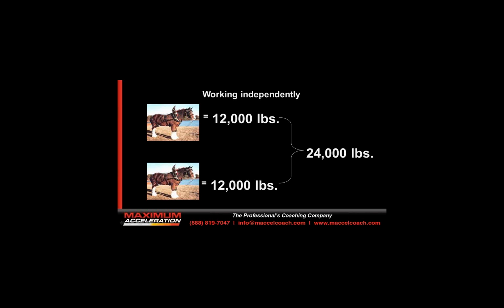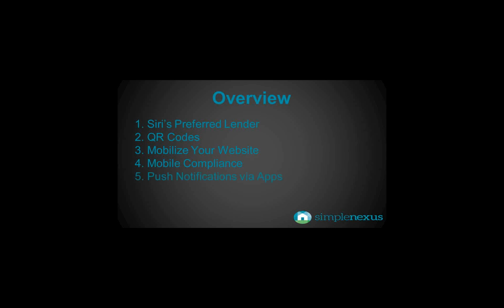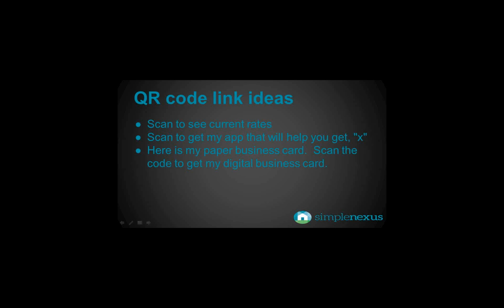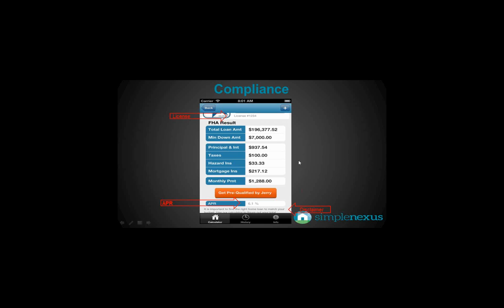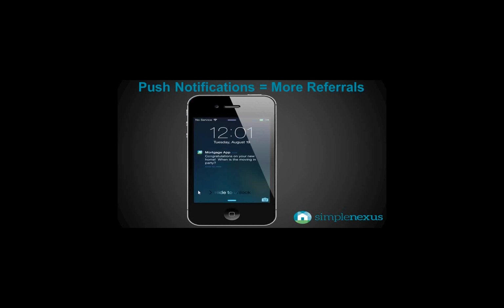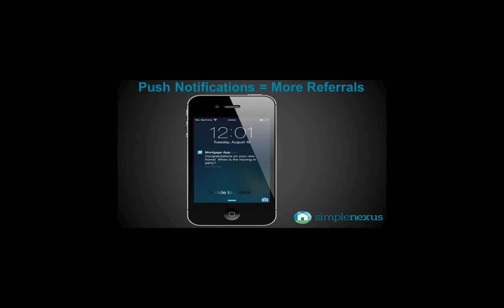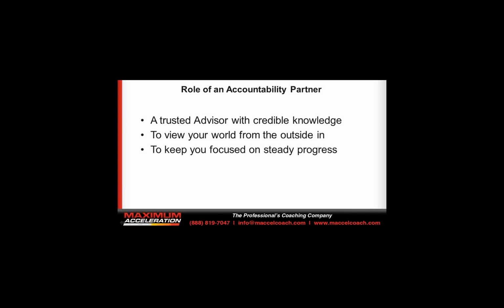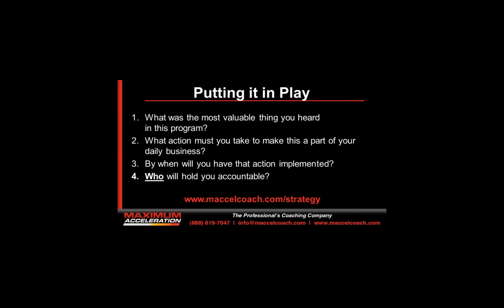Making More with Mobile: How Mobile Enhances Your Online Reputation & Connections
Presented by Matt Hansen
Founder, SimpleNexus
Hosted by Erik Janeczko, Head Coach/CEO, Maximum Acceleration

Mobile technologies are becoming some of the most powerful tools available to generate new leads, but only if utilized properly. We’re not going to focus on WHY you need mobile tools. Instead, we’re going to focus on HOW to use these tools to get more business. Come learn how to leapfrog your competition with what they don’t know, and jumpstart your purchase production.

Key Takeaways:
•   How to make your website mobile in 5 minutes.
•   How to ensure your QR codes don't break.
•   How to become the lender that is most recommended on mobile phones.
•   How to leverage the difference between apps and websites.
•   How to get more referrals and capture more leads with mobile push campaigns.
•  Free tools & resources from SimpleNexus.